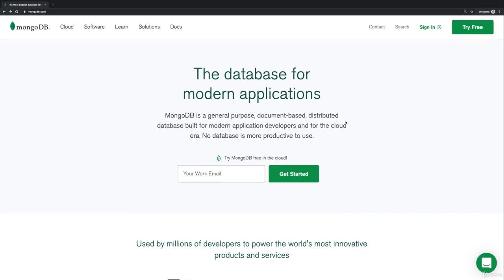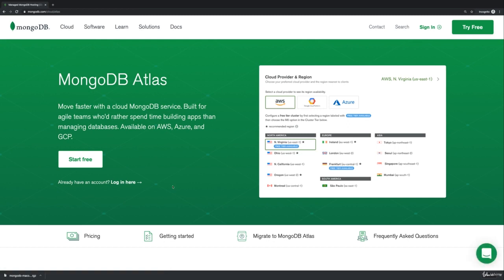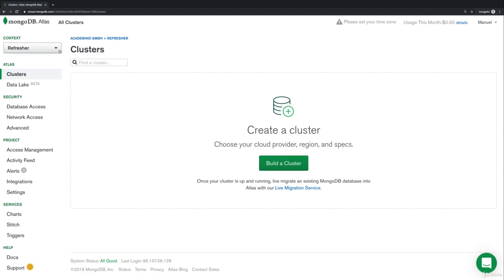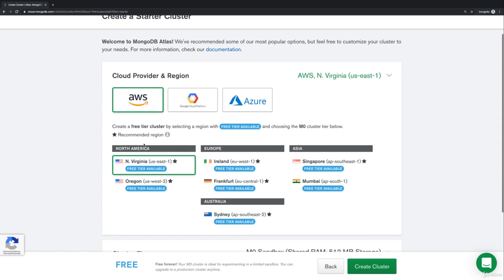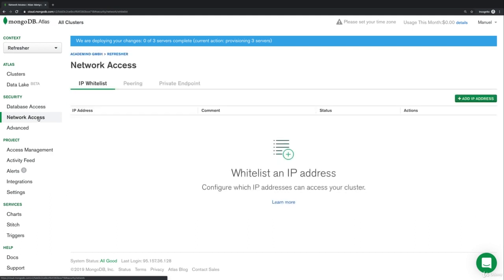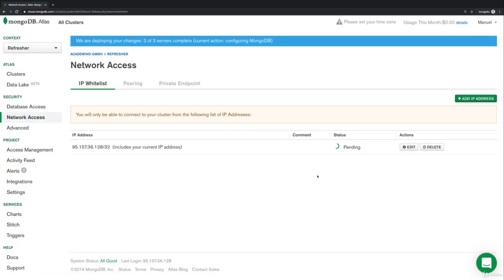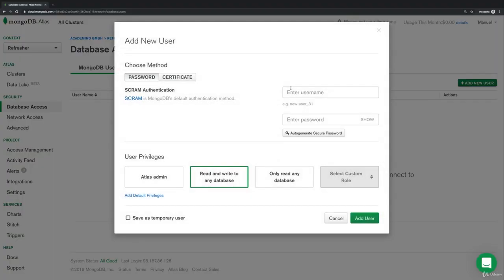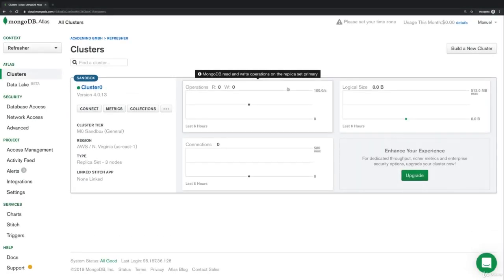5. Setting up MongoDB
In Chapter 8 of the course "The MERN Stack Fullguid," the focus is on working with MongoDB and Mongoose, specifically providing a refresher on the subject. Lecture number 5 deals with the process of setting up MongoDB.

MongoDB is a popular NoSQL database that is widely used in modern web development, particularly in conjunction with the MERN (MongoDB, Express, React, Node.js) stack. It's known for its flexibility and scalability, making it suitable for handling large volumes of data.

In the lecture, you'll likely learn about the steps required to set up MongoDB on your development environment. This includes installing MongoDB, configuring the database settings, and starting the database server.

Additionally, the lecture might cover the basics of Mongoose, which is an Object Data Modeling (ODM) library for MongoDB and Node.js. Mongoose simplifies the interaction with MongoDB by providing a schema-based solution to model application data. Understanding Mongoose is crucial for effectively working with MongoDB in a MERN stack project.

Throughout the lecture, you may also learn about best practices, common issues, and troubleshooting techniques related to setting up MongoDB and using Mongoose effectively.

For an in-depth exploration, I recommend following the course materials and practical exercises provided by the instructor. Hands-on experience is essential when learning about databases and their integration within the MERN stack.

Remember, mastering MongoDB and Mongoose is a valuable skill set for any aspiring web developer, and it will open up exciting possibilities for building robust and scalable applications.